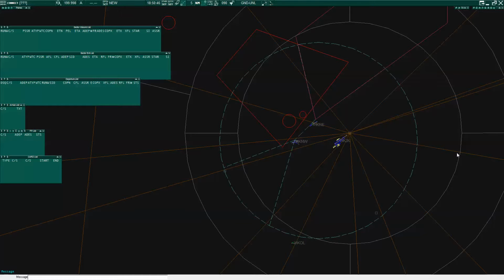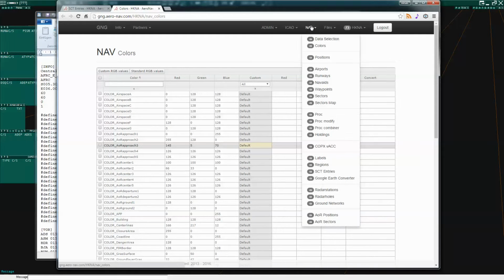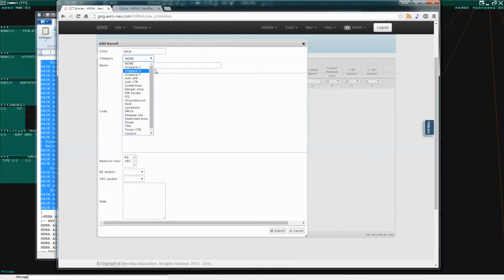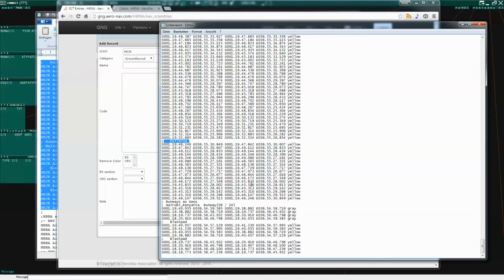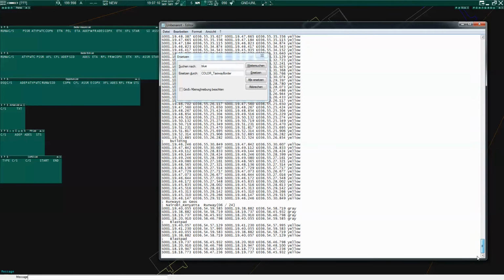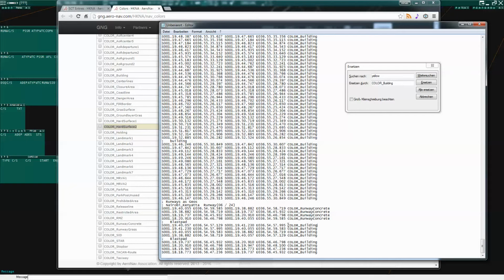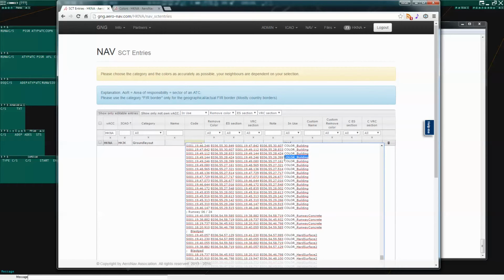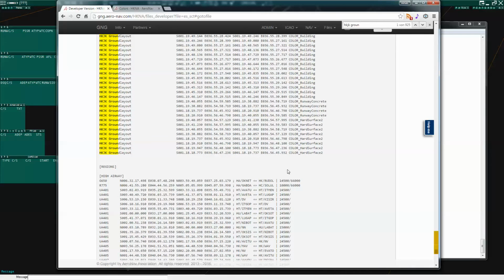[GNG] Transfer of ground layout